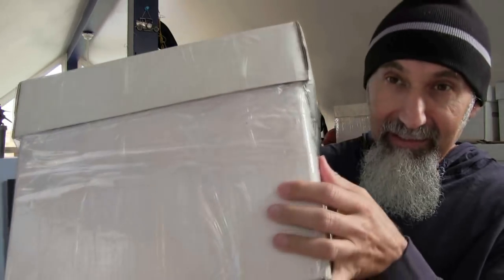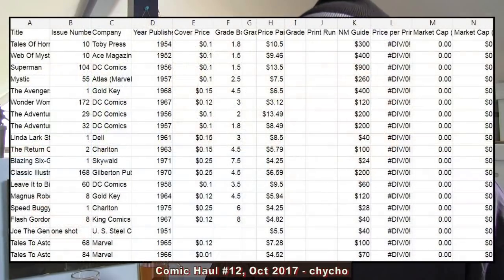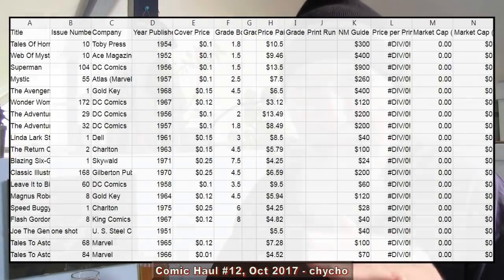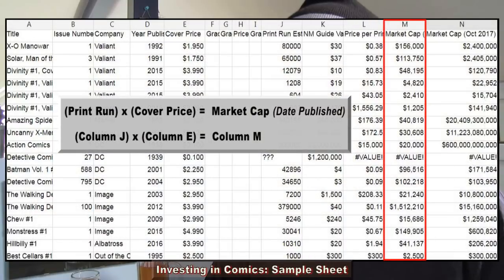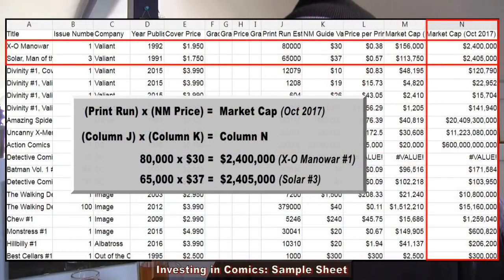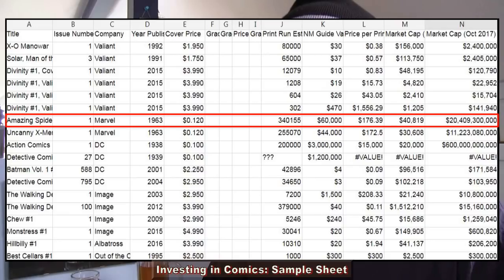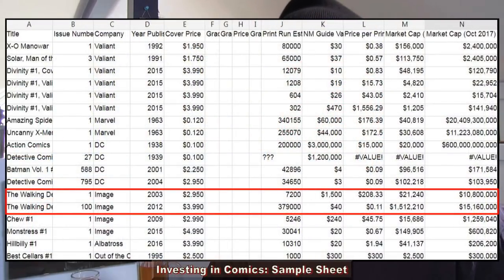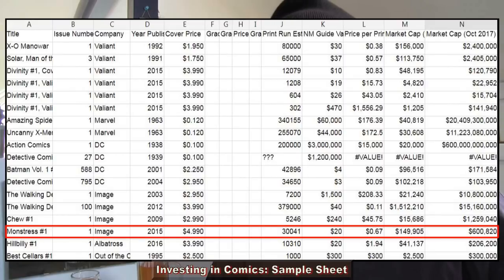ASMR MATH: Investing in Comic Books: A Primer and Two Spreadsheets, Introduction, How to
***SPREADSHEETS***

Copy of Comic Haul #12, Oct 2017 - chycho (discussion, need print runs, etc.)

- Go to Spreadsheets (5:32)

***REFERENCED VIDEOS***

First Comic Haul Video: Let’s Check out the Comic Book Collection I Bought on Ebay, Box1

First Comic Haul Video: Let’s Check out the Comic Book Collection I Bought on Ebay, Box2

***Additional Articles***

Peace,

chycho